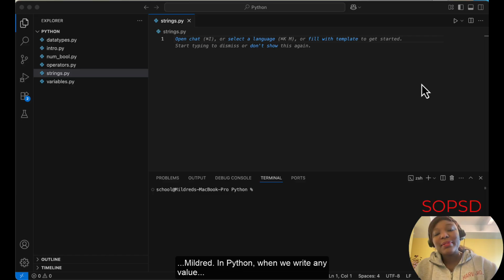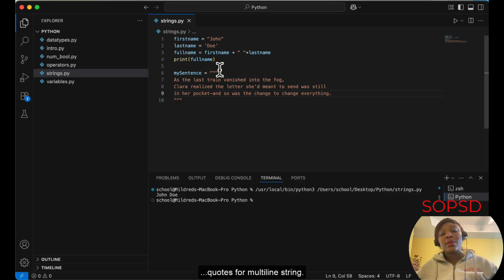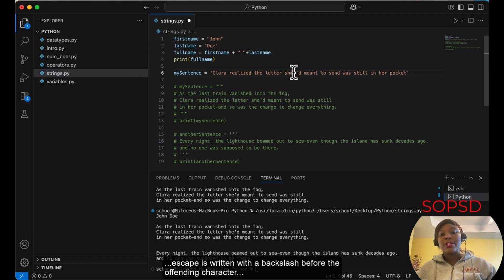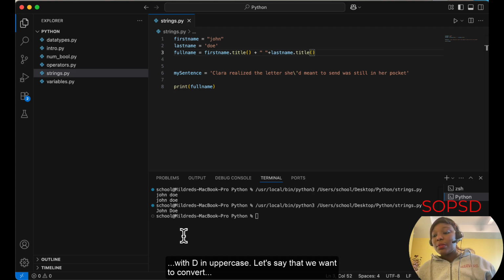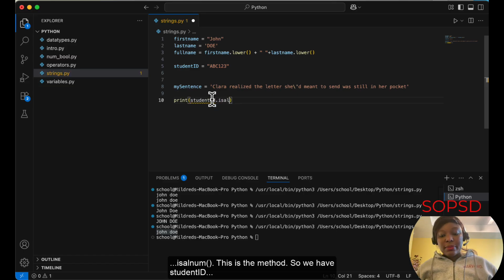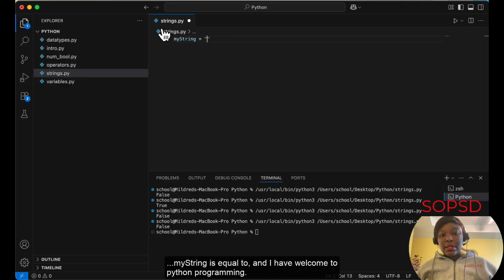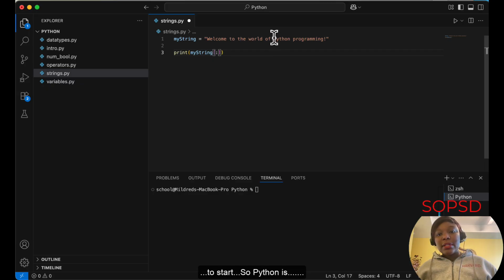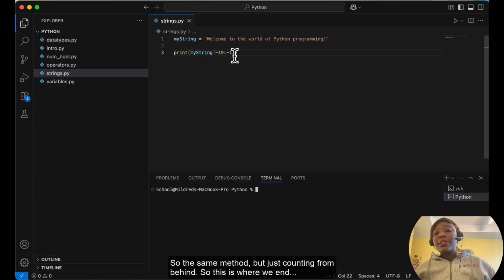Week 3: Lesson 1-Python Strings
sop-webfb-101: Python Fundamentals. This is a beginner's introduction to the Python programming language. In this lesson, discuss strings in Python.

Python strings are sequences of characters used to store and manipulate text. Strings are immutable, meaning their content cannot be changed after they are created. You can create strings using single, double, or triple quotes.

Strings support indexing and slicing to access characters or substrings. Python provides numerous built-in methods for string manipulation, including lower(), upper(), strip(), replace(), find(), and split().

You can concatenate strings using the + operator and repeat them with *. Strings can also be formatted using f-strings, .format(), or the % operator.

Working with strings is essential for handling user input, formatting output, file operations, and data processing in Python.